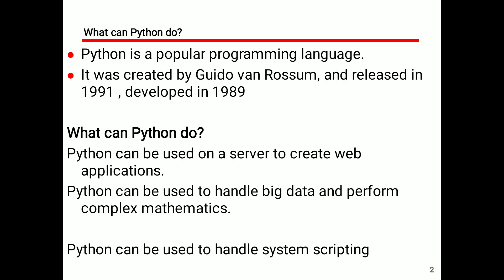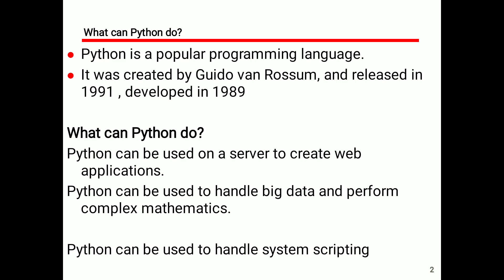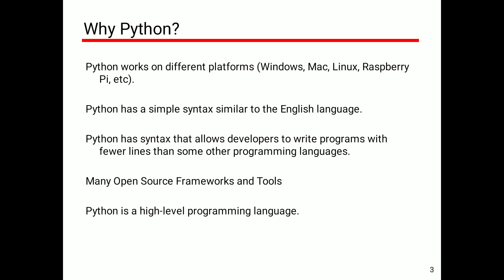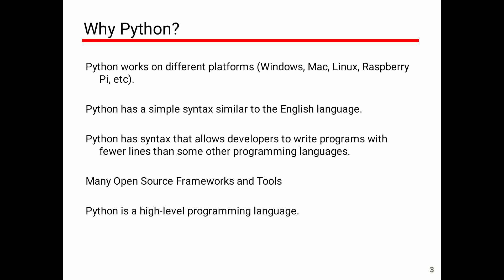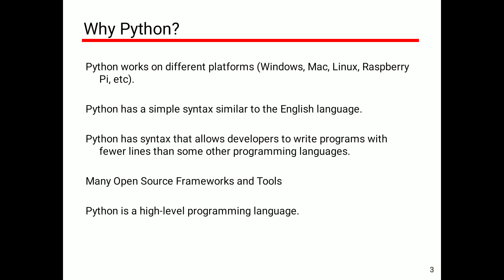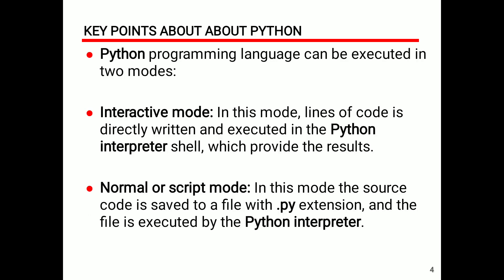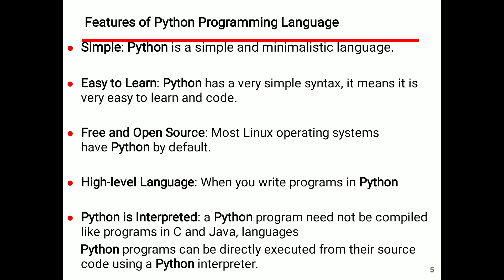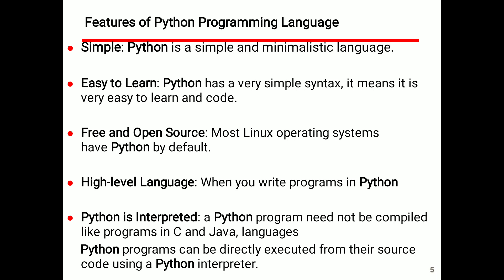Python Introduction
Prepared by G.Venkateswara Rao, Assistant Professor, CSE Department, CIET